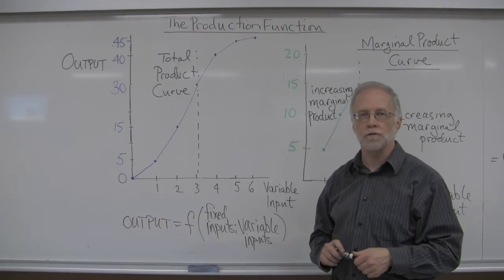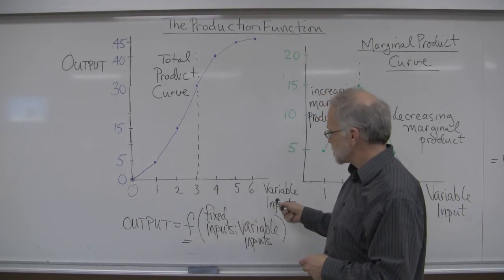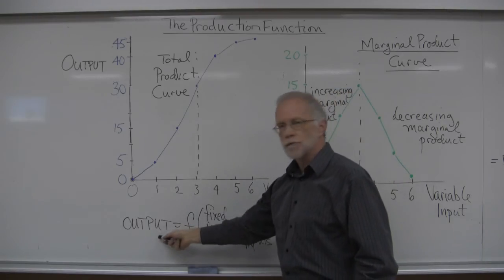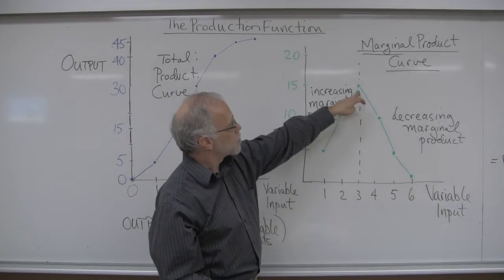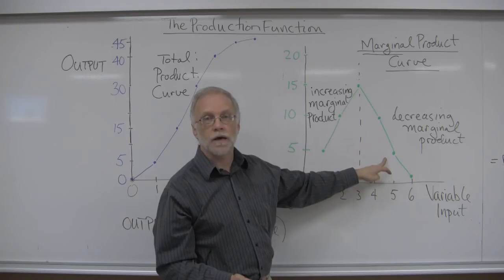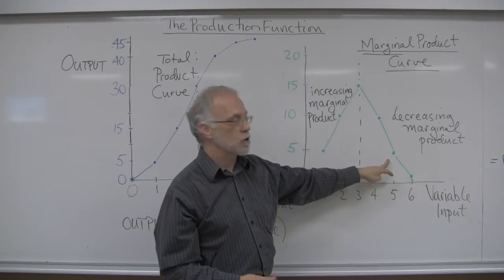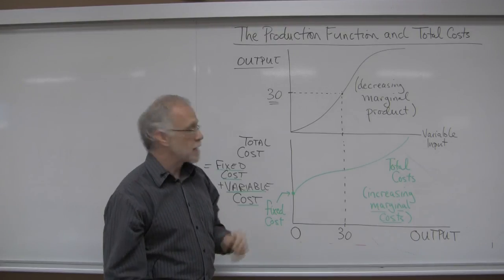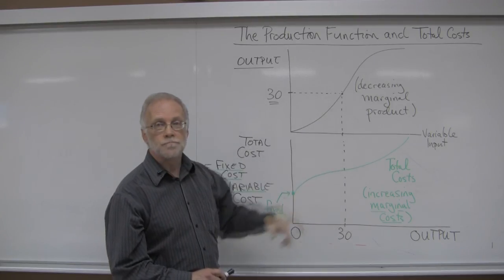Production Function and Total Costs